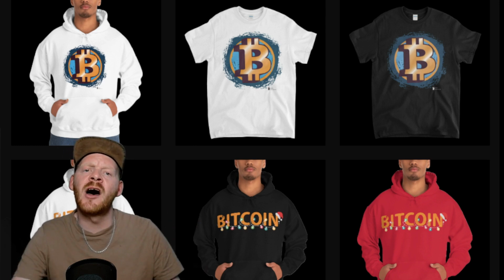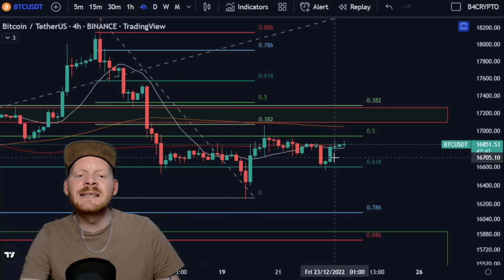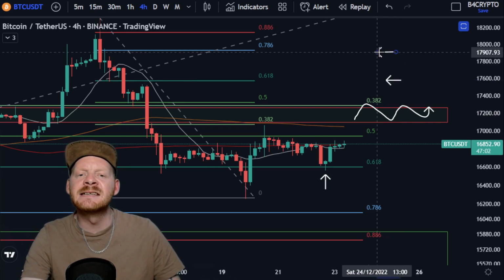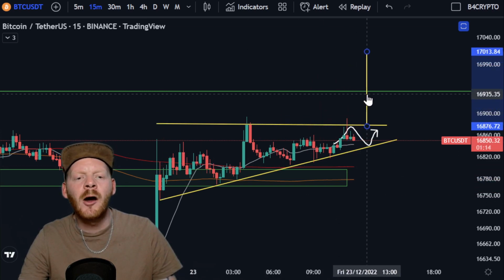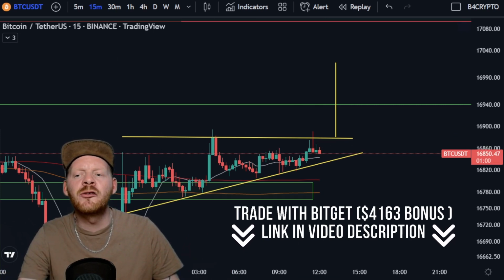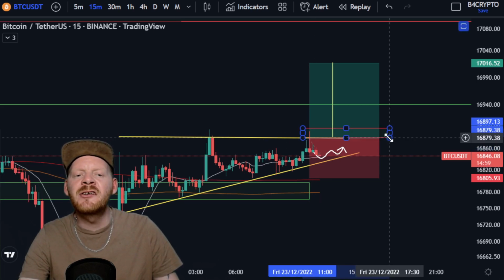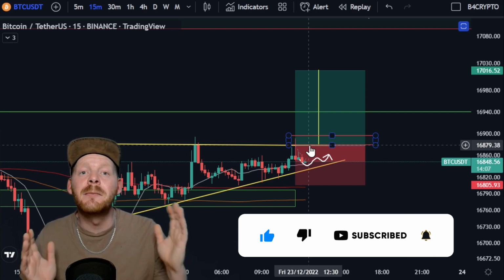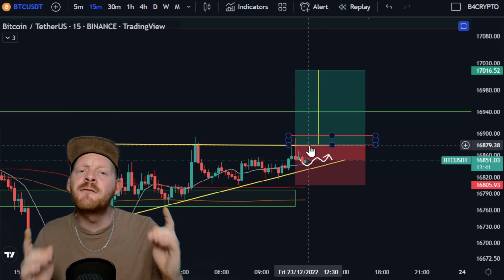THIS IS MORE VALUABLE THEN BITCOIN - NEXT TRADE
💰Trade with BITGET ($4163 BONUS )

⚡️THE BEST CRYPTO MERCHANDISE⚡️
CRYPTOCLOTHING.COM

⏱ Timestamps ⏱
00:00 - Intro
00:47 - BITCOIN TA
03:27 - THIS ASSET IS VALUABLE
03:56 - Outro